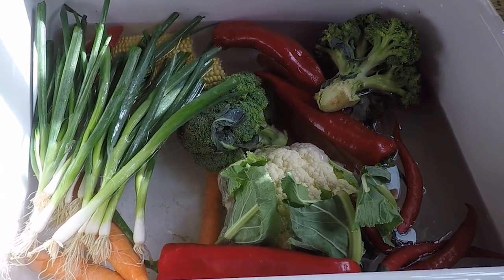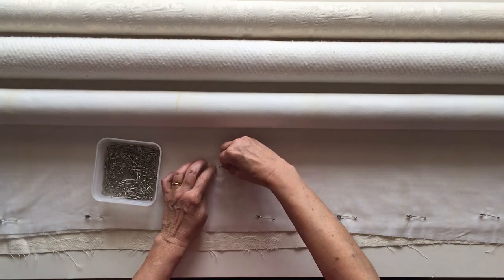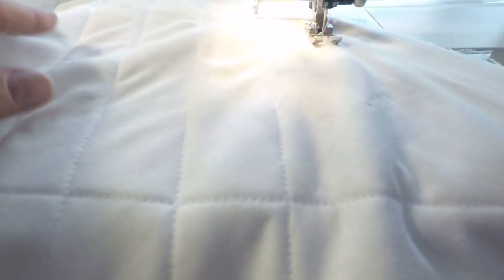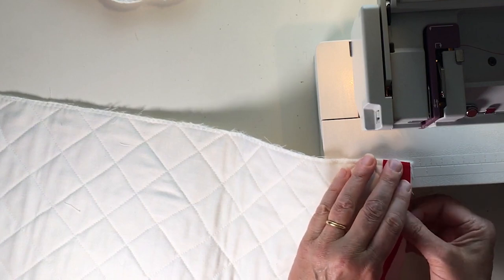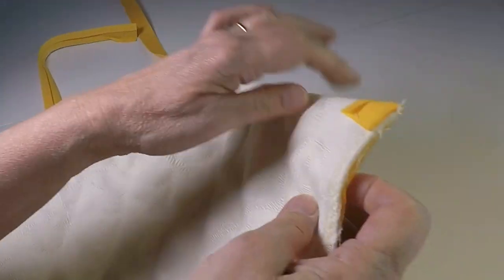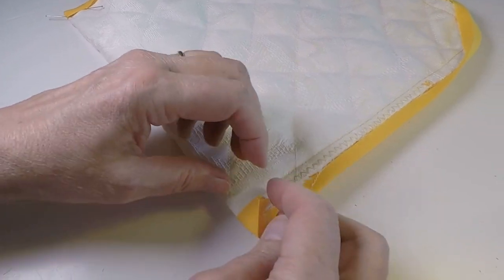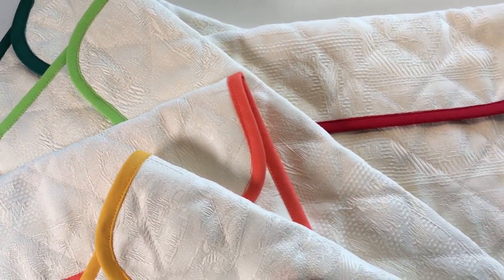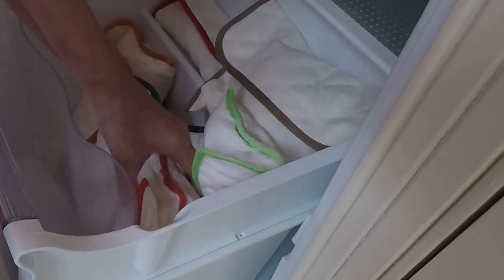Sewing DIY Vegetable Fresh Bags (Zero Waste)(plastic free)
Are you tired of carrots turning black because they have been stored in a plastic bag or becoming limp because they have not? Soft and wrinkly peppers or having spring onions go droopy and slimy after just a day or two in the fridge? ... what about broccoli that yellows after just a few days?

Say hello to vegetables that last for weeks in the fridge. Most vegetables can last much longer in these DIY quilted fresh bags. I have even had carrots that last for months.

All music by Andy Taylor-Vebel
Listen to the fully mastered version of Andy’s music on Soundcloud:

Surmulerum on Instagram:

Surmulerum is a participant in the Amazon Services LLC Associates Program, an affiliate advertising program designed to provide a means for sites to earn advertising fees by advertising and links to Amazon.com and affiliated sites.

Quilting safety pins
Cotton wadding
Cotton/bamboo blend wadding

Pattern measurements:

Small:

20 x 15 cm (8 x 6 inches)
Pattern: 20 cm x 40 cm (8 x 16 inches)
Folds at 15/15/10 cm (8/8/4 inches)
I use the small ones for: small greens: french beans, mango-tout, chilli peppers,

Small Medium:

25 x 18 cm (10 x 7 inches)
Pattern: 25 cm x 46 cm (10 x 18 inches)
Folds: 18/18/10 cm (7/7/10 inches)
I use small medium for: Corn on the cobs, mushrooms,

Medium::

30 x 20 cm (12 x 8 inches)
Pattern: 30 cm x 50 cm (12 x 20 inches)
Folds: 20/20/10 cm (8/8/4 inches)

I use medium for: Carrots, peppers,

Long narrow:

37 x 15 cm (14½ x 6 inches
Pattern: 37 x 40 cm ( 14½ x 16 inches)
Folds: 15/15/10 cm (6/6/4 inches)
I use long narrow for: Spring onions (green onions), runner beans,

Large:

30 x 25 cm (12 x 10 inches)
Pattern: 30 x 60 cm (12 x 24 inches)
Folds: 25/25/10 cm (10/10/4 inches)
I use the large bags for: Broccoli, cauliflower, cabbage, lettuce

For all sizes, measure 10 cm (4 inches) from on end and make a line. This is for the closing flap. round the corners of the flap using a mug or similar.